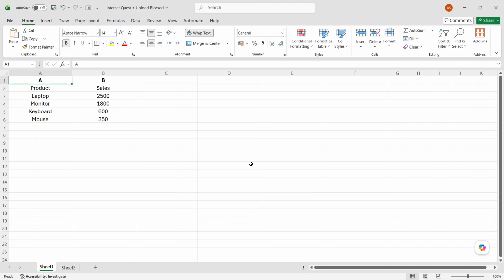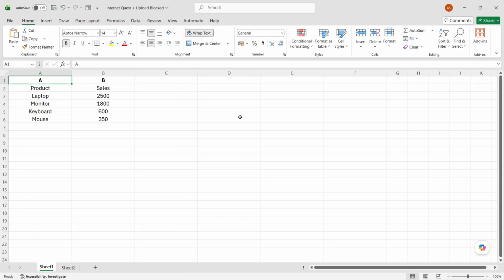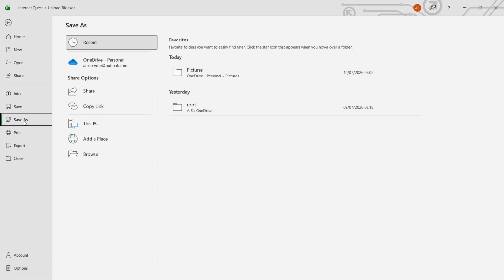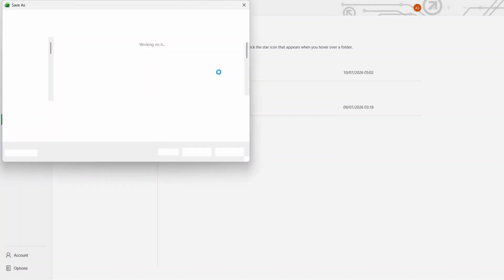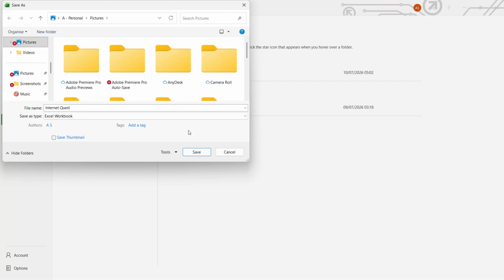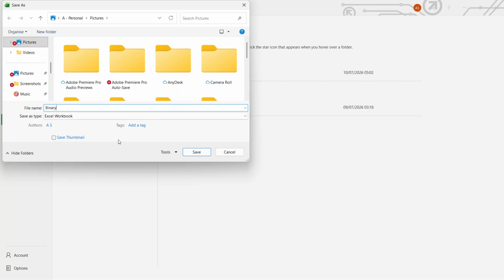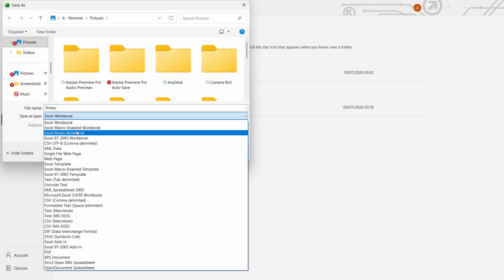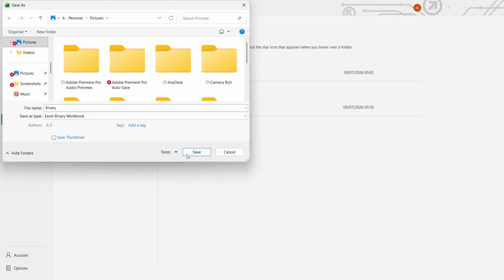How to Change Files into Binary Workbook in Excel (2026) | Step-by-Step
Learn how to change files into binary workbook in Excel with this updated, step-by-step walkthrough. In this video, you'll see exactly how to convert your standard Excel file into the XLSB binary workbook format, why this format reduces file size significantly, and when it makes sense to use it over the default XLSX format. This method works in the latest version of Excel and takes less than a minute once you know where to look. Whether you're dealing with large datasets or slow-loading spreadsheets, switching to binary can make a real difference. No plugins or add-ons required — just built-in Excel settings.